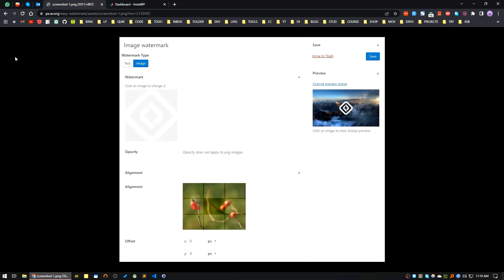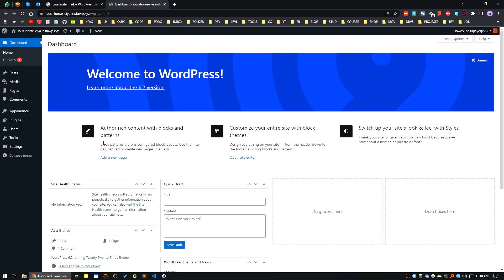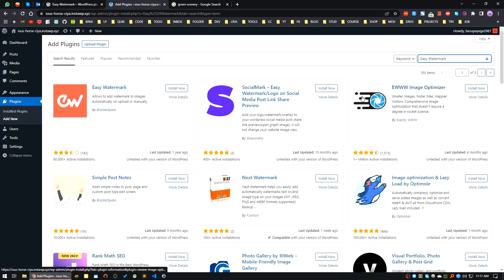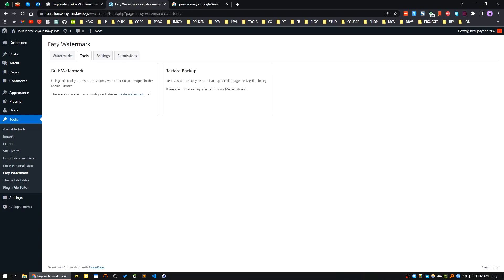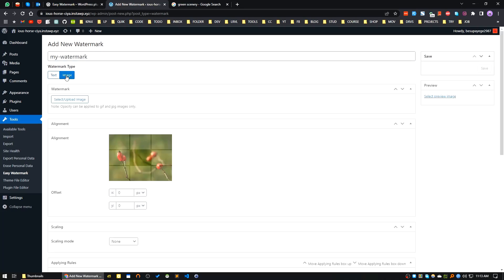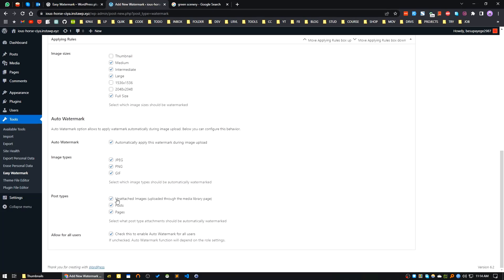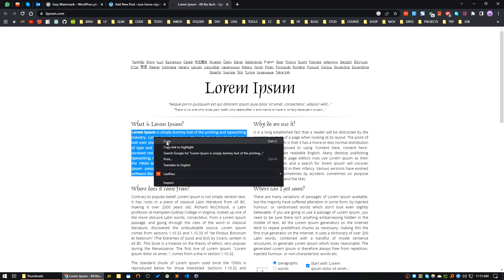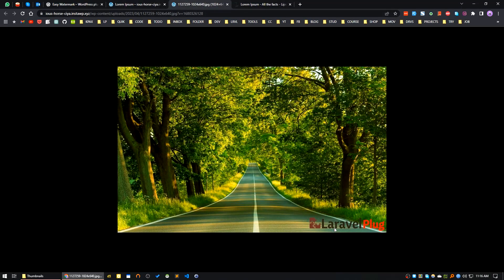How to Add Watermark in WordPress - FREE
Hey viewers. in this video I will show you How to Add Watermark in WordPress. So lets get started.